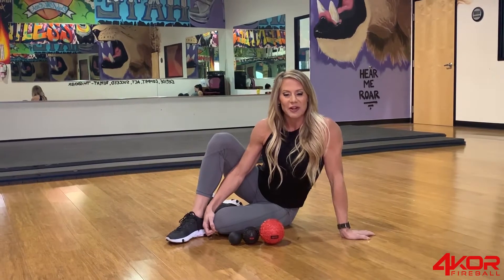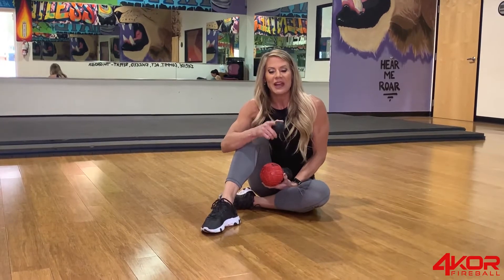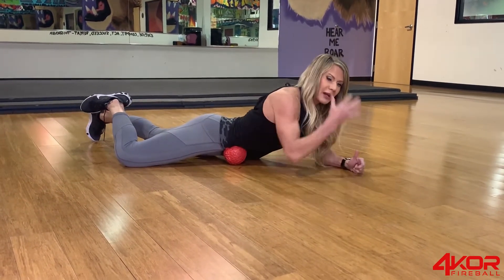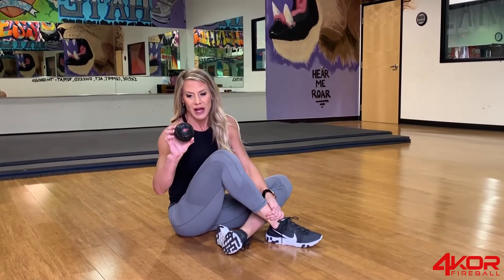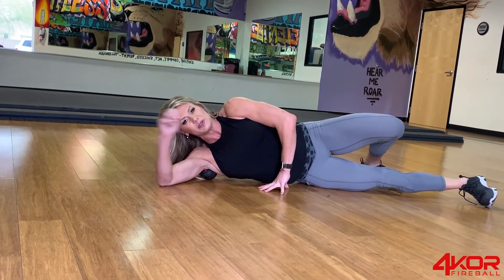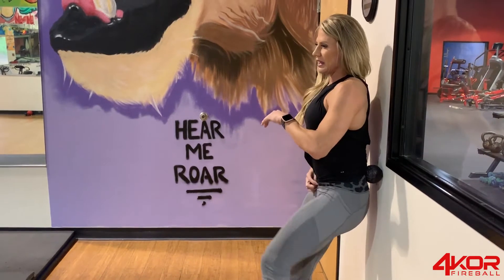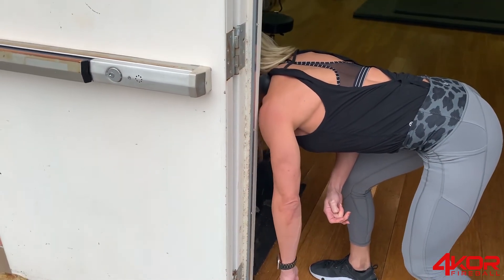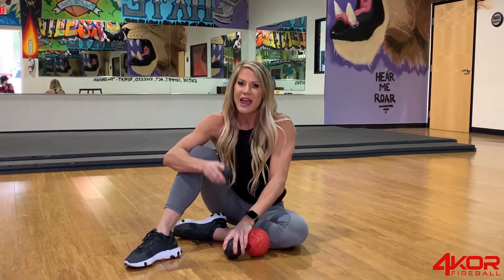How to Use 4KOR Mobility Balls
In this video, Whitney Jones demonstrates how to use 3 types of 4KOR Mobility balls to roll out her glutes, hamstrings, ands upper body. This will help with recovery, muscle activation, prevent injury, and ensure you are getting the most out of your workouts!